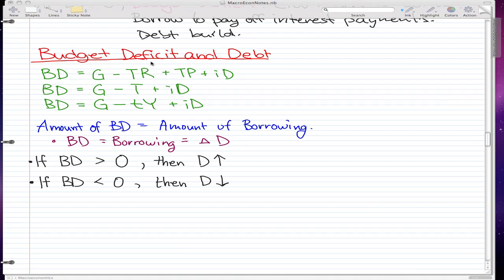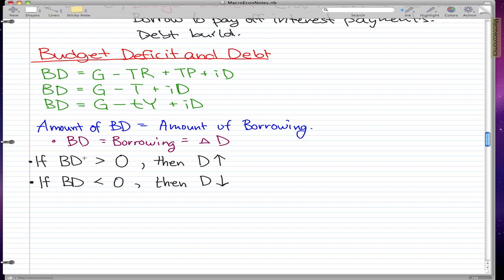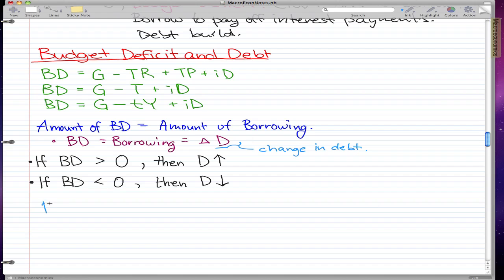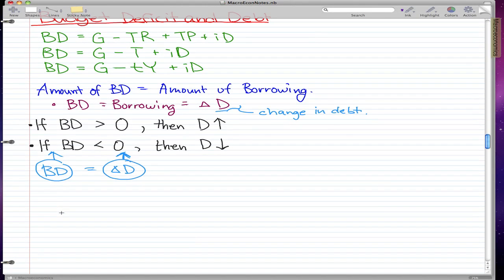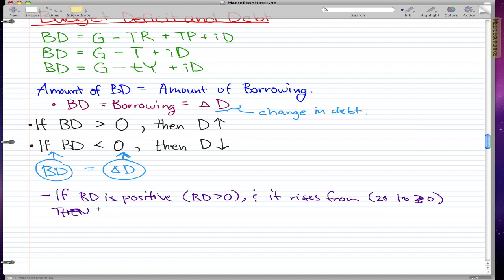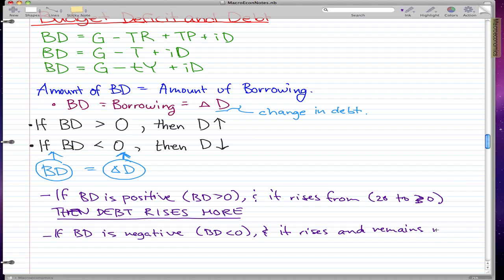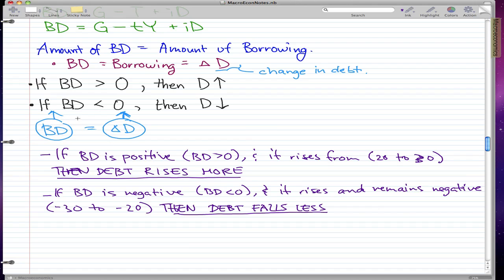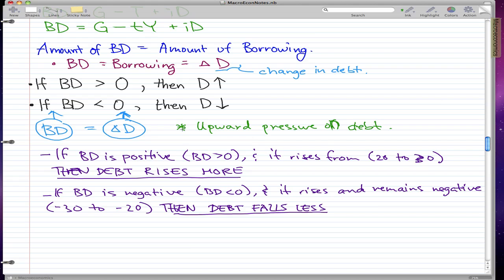Macroeconomics - 61: Budget Deficit and Debt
Coverage:

Amount of borrowing = amount of budget deficit,
Upward pressures on debt,
Budget deficit,
debt increases